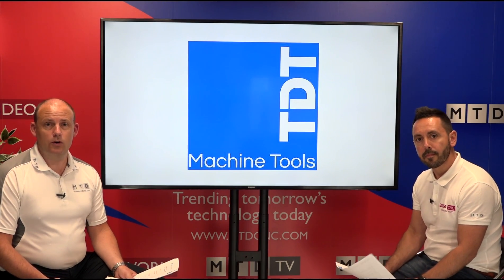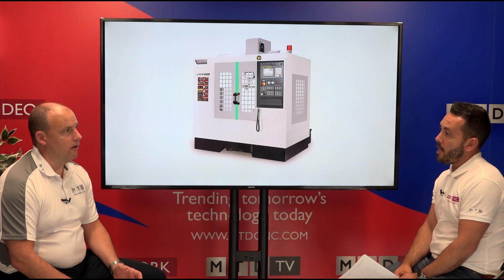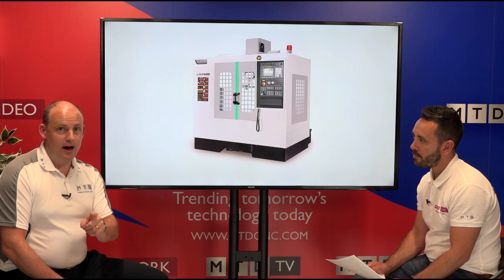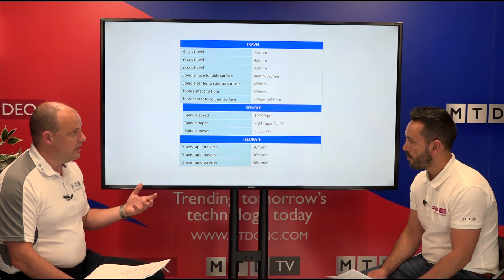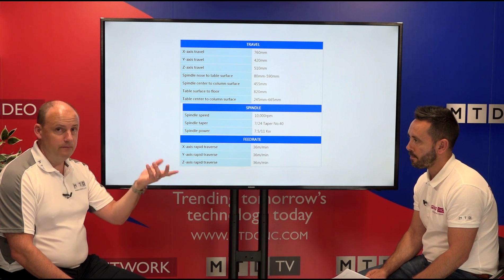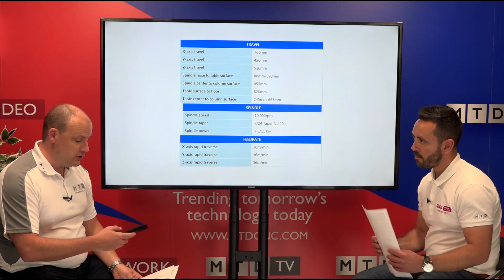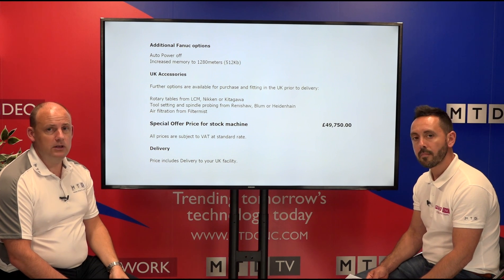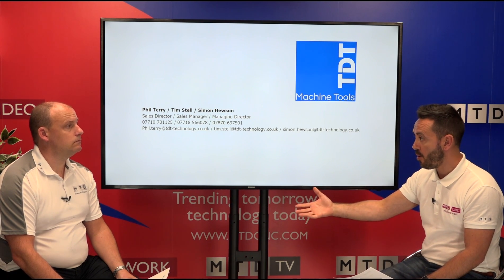FELLER VMP 30 a small machine at a great price but how much is it - We reveal